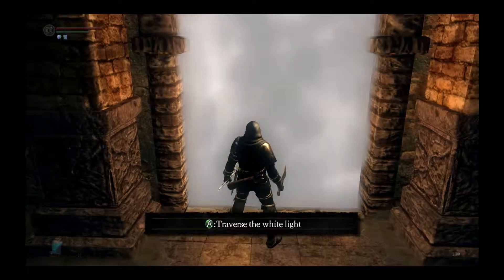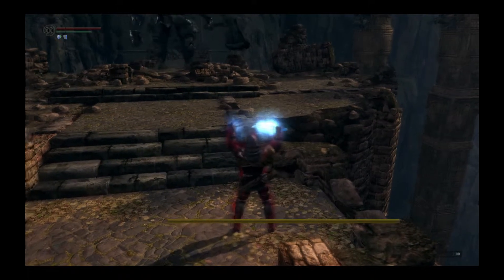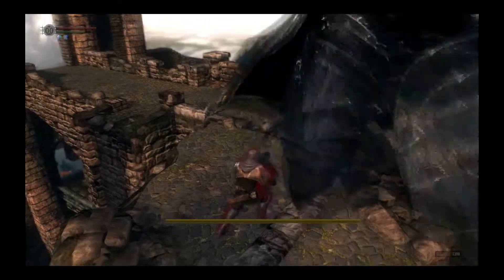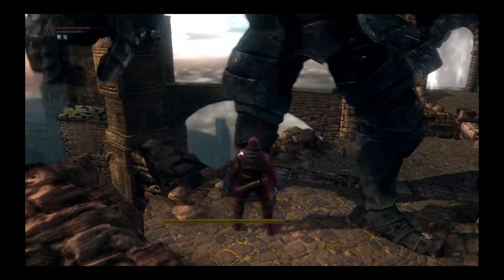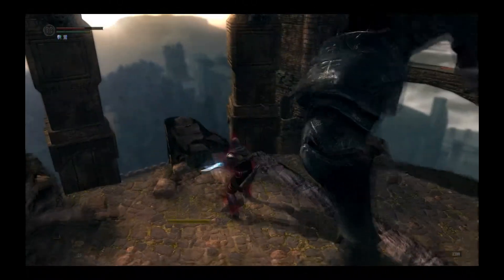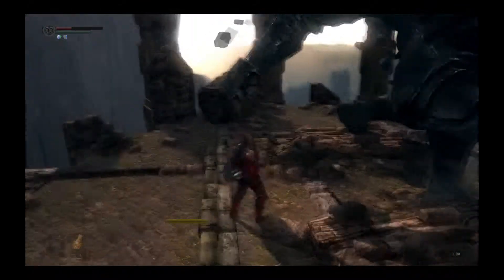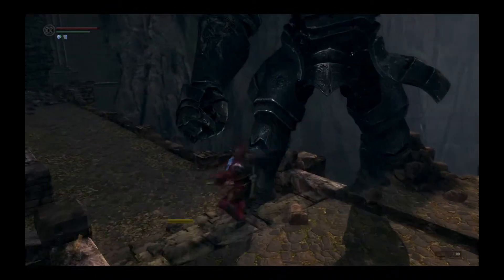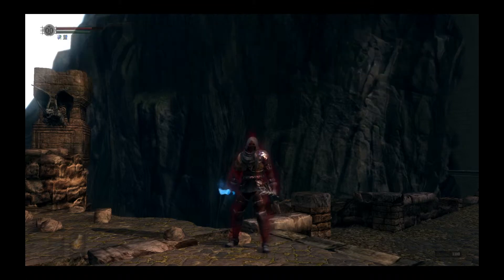Dark Souls - Mage Hunter #19 - Iron Golem (Solo - no Tarkus)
We don't need no stinkin' Tarkus.  We love you Tarkus.